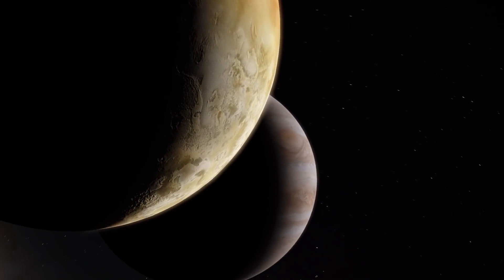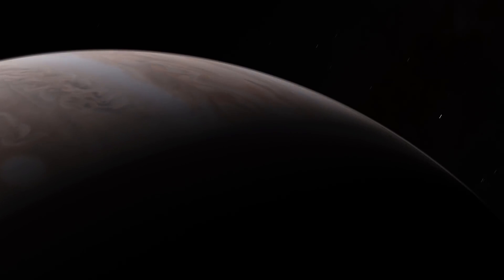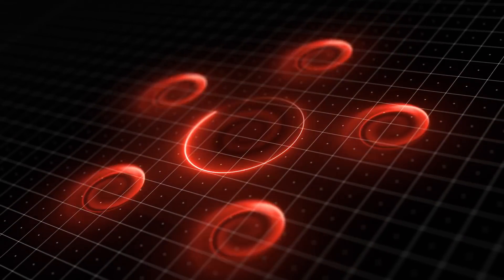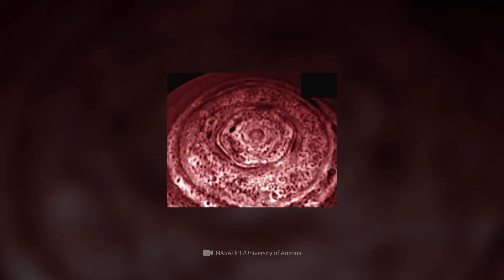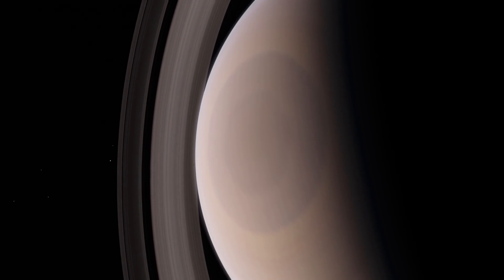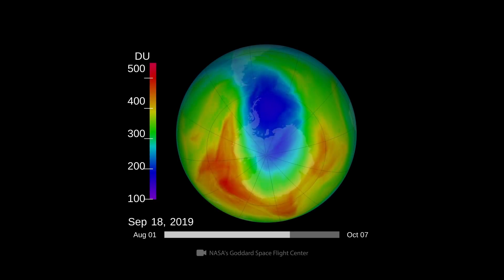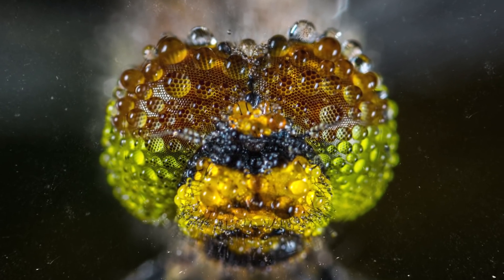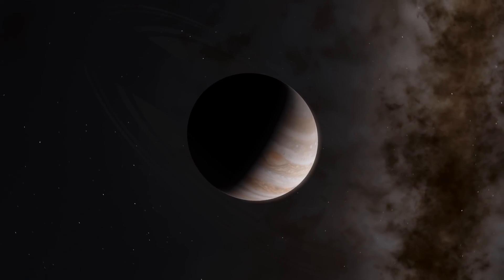A Giant Strange Hexagon On The Surface Of Jupiter